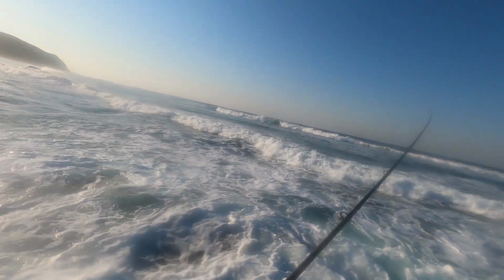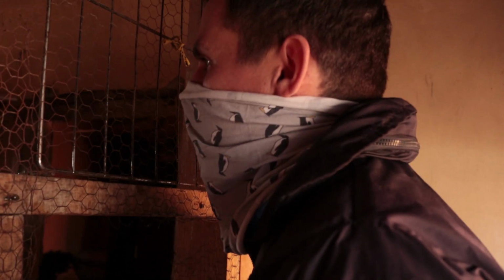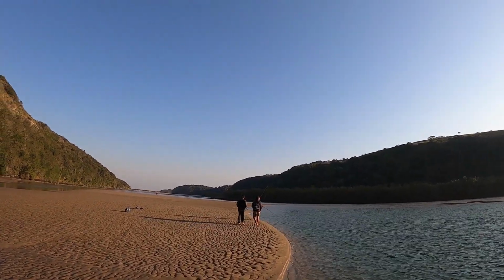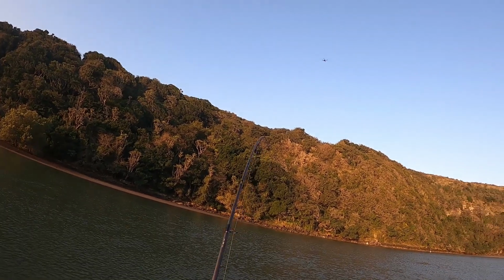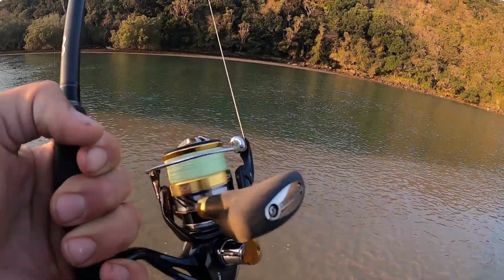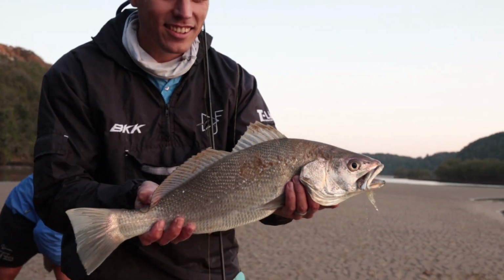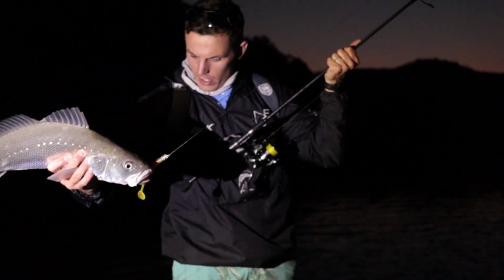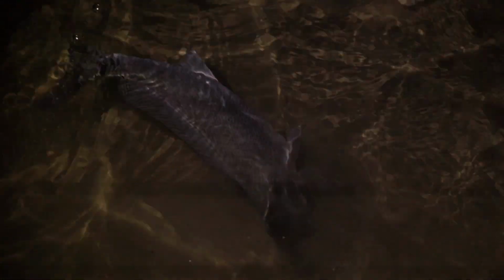WE FOUND THE FISH!! LIGHT TACKLE ESTUARY FISHING // EXPLORING THE WILD COAST PART 2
Well all I can say is that I was really keen to get together with some good mates and go enjoy some time in the wildcoast!

We spend some time fishing the awesome estuaries at Nqabara and the surrounds.